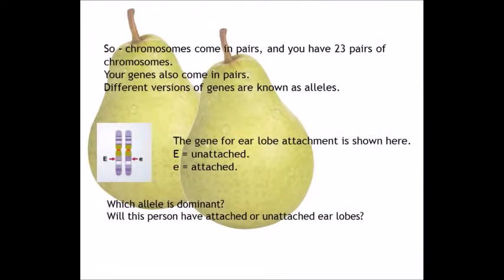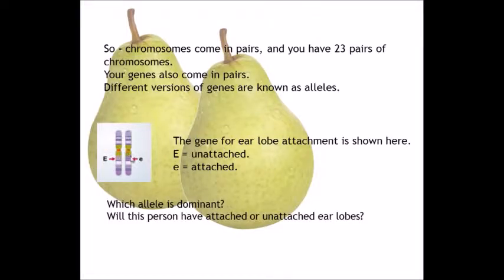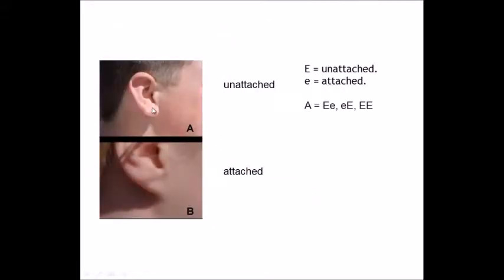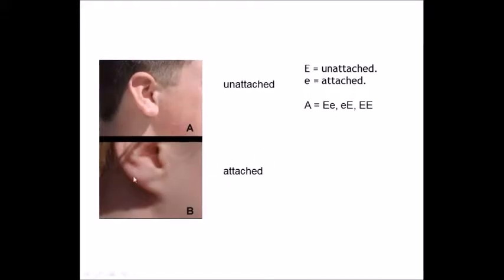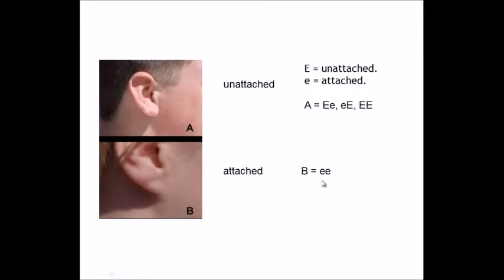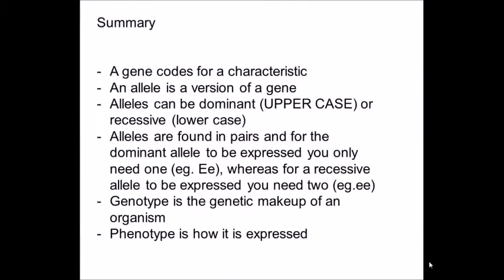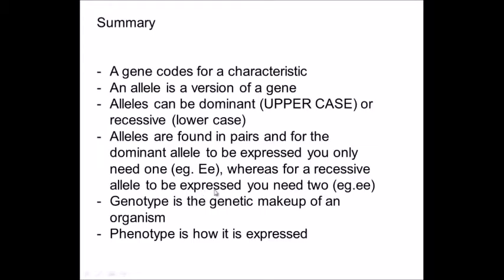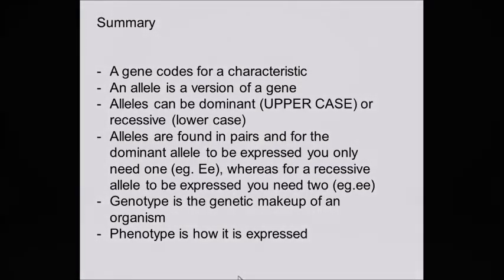Genes and Inheritance: Inheritance (Biology)